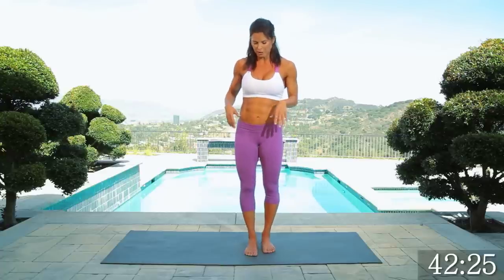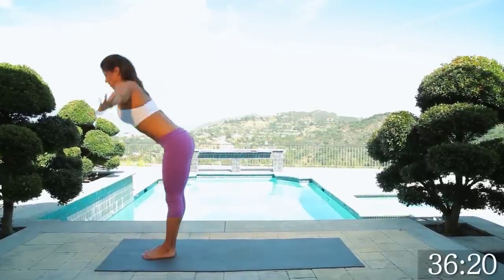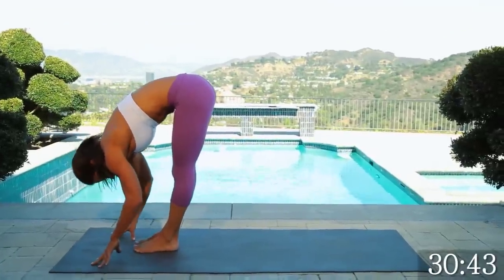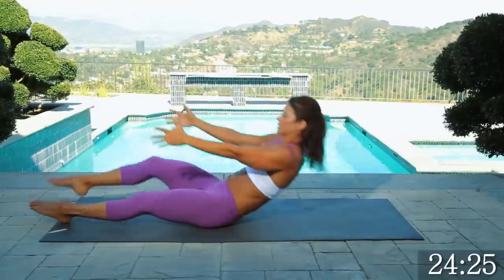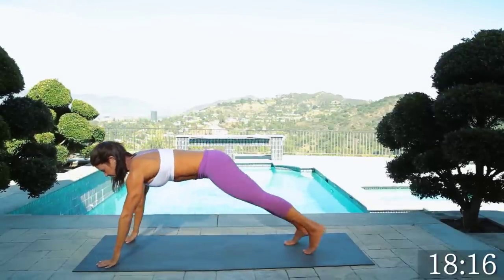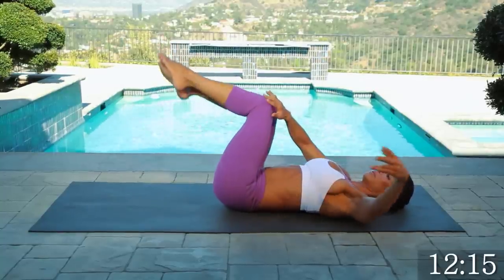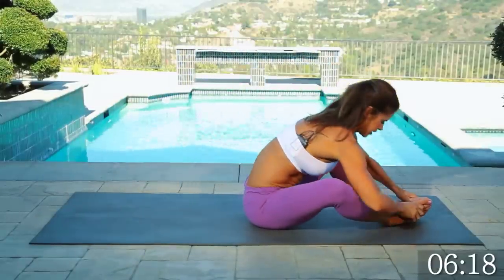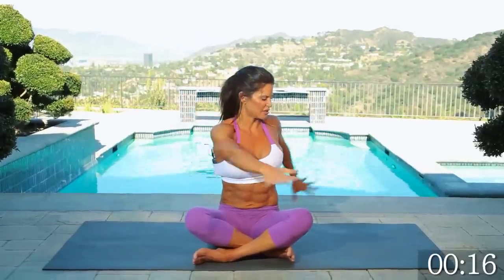40 Minute Ab Workout // How to Get Abs (Fast)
Here is an abs workout with a little bit of yoga for fun. Lose your belly fat.
365 workouts & stream over 500 videos on-the-go.

365 workouts & stream over 500 videos on-the-go.

If you enjoyed this workout, you might also like these routines by gymra.com:

When it comes to weight loss and fitness, one of the most common desires among both women and men is to have a chiseled and defined mid-section. We all want flat bellies and toned abs, but what’s the best way to lose your love handles and get rid of your muffin top? Most people know that crunches and sit-ups do the trick, but what else?

The number one thing we want to stress is that doing ab focused exercises alone is not going to get you the results you want. While targeting your abs is certainly important if you want a six pack, there’s more to it than that.

There’s a reason people say “abs are created in the kitchen.” Diet will make or break your goals. I’m sure you’ve noticed this before! Have you ever worked out for weeks and wondered why you’re not losing weight or toning up in the right places? The answer is almost certainly that your diet is not clean.

If you want to see more definition in your abs, you have to cut down your body fat percentage.This means you have to burn more calories than you consume, and also choose the right foods to get the nutrients you need and fuel your body. This process will vary from person to person, but a general rule is to avoid processed foods, foods that are high in fat or sugar, and anything fried.

Stay away from empty calories. That means ditching things like soda and other sugary drinks immediately. You will notice a big difference! Stick to whole foods like fruits and veggies and lean meats, as well as legumes, grains, nuts, and seeds. Also, remember to stay hydrated & get plenty of rest!

Try combining ab workouts with smart cardio like HIIT and TABATA while also maintaining a healthy diet, and you will be amazed by the results! Whether you’re doing ab workouts for women or a man looking for washboard abs, these tips will get you on the way to a toned & slim waist.